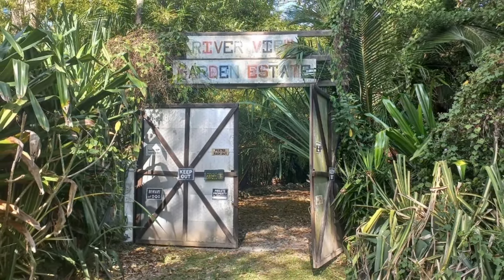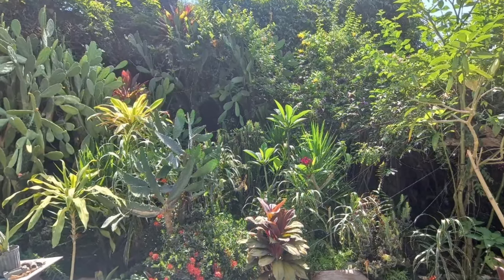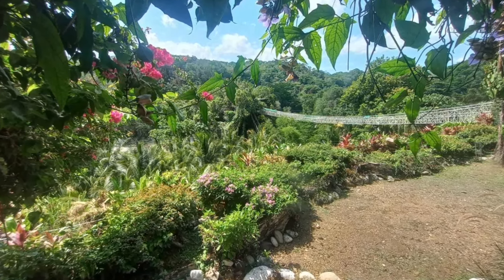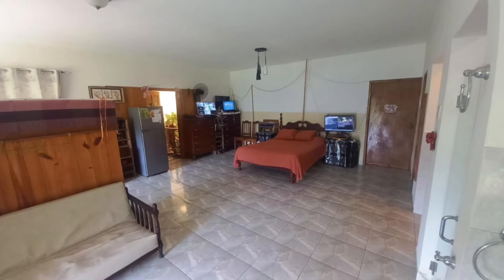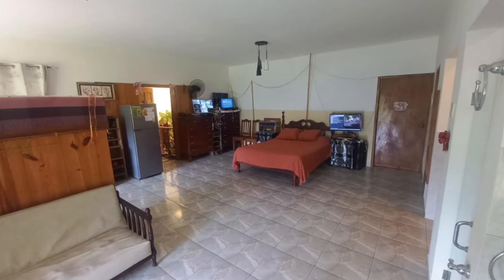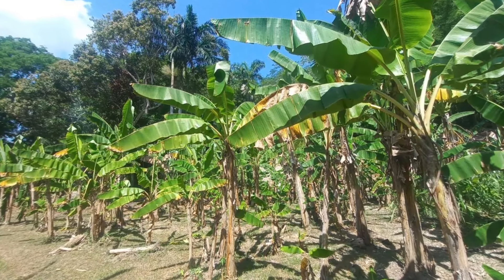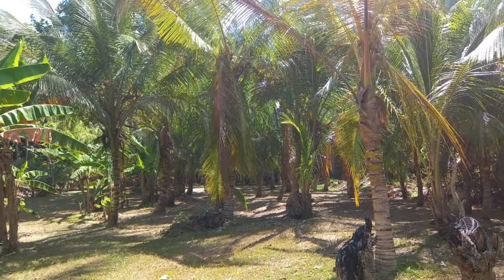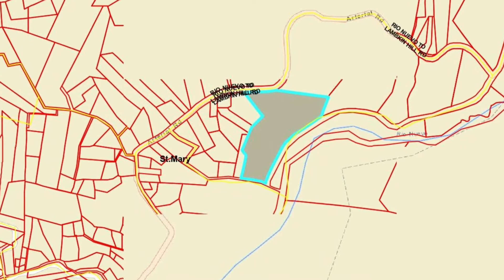4 Acre Riverside Estate and Farm For Sale In St. Mary, Jamaica | USD$999,000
Nestled beside the serene Rio Nuevo river in St. Mary, this breathtaking property offers the perfect fusion of nature and comfort. With its picturesque river view, this 4-acre haven boasts a charming 2-bedroom, 2-bathroom dwelling house. Enter a world of natural beauty as you explore the lush floral gardens and thriving coconut and banana farms. For a unique experience, ascend to the tree house overlooking the river, connected to the main house by a suspension bridge. Imagine waking up to the soothing sounds of the flowing water, enhanced by an indoor waterfall and stream. River View Garden Estate is eco-friendly, powered by solar panels atop the house, ensuring sustainable living. This prime location offers convenience with Ocho Rios to the west and Oracabessa to the east. Your security is a priority, and the property provides electronic surveillance for peace of mind. Don't miss this opportunity to own a piece of paradise. Embrace the enchantment of River View Garden Estate.
MLS# 67495

DL-0959.

If you are interested in purchasing property, please contact

OFFICE
Unit # 20
Coconut Grove Complex
Ocho Rios, St. Ann

Need to get hosting and a domain name for your real estate business?